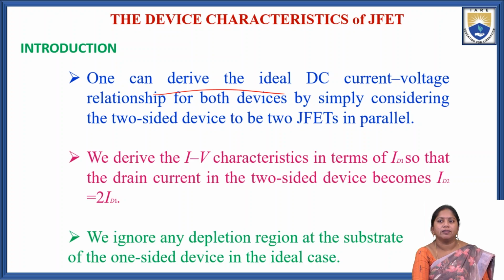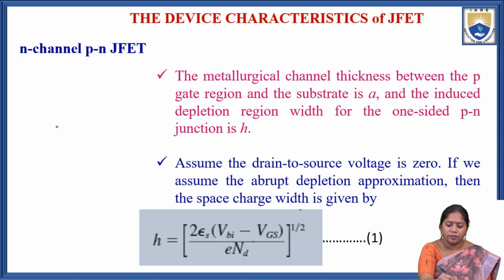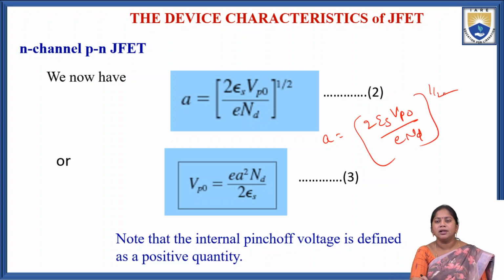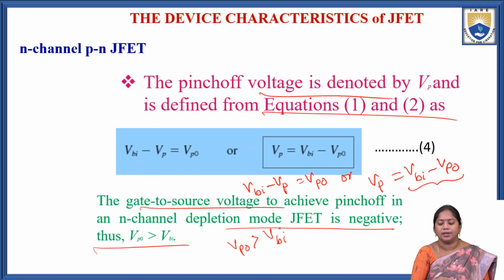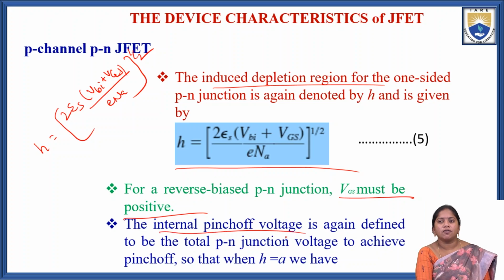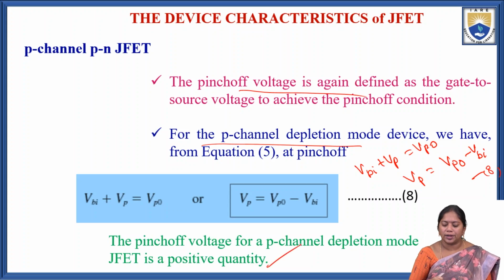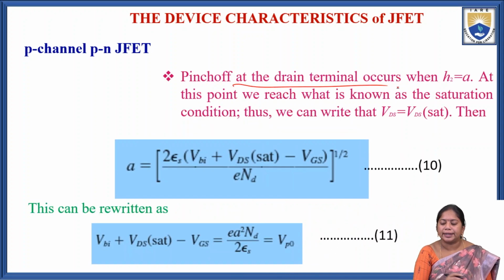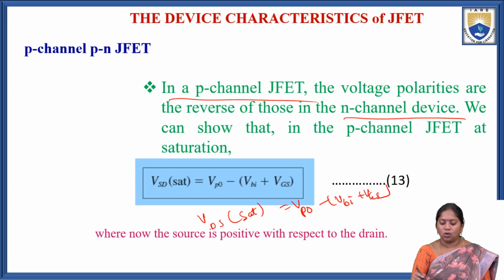The Device Characteristics of JFET by Dr. Padma Rapur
The Device Characteristics of JFET by Dr. Padma Rapur | IARE

Telangana, India.